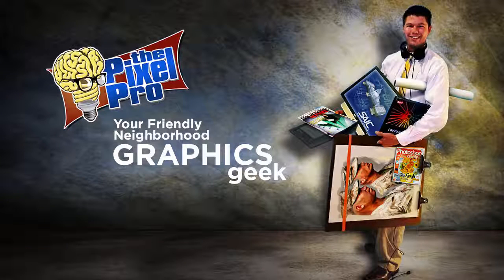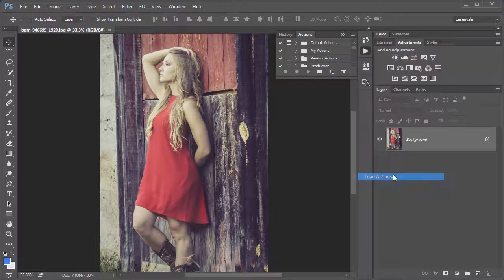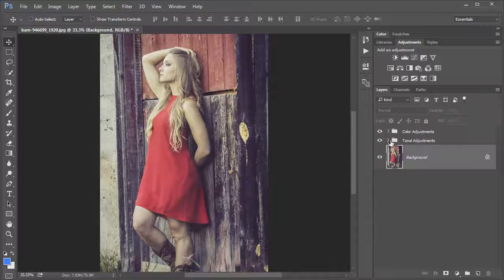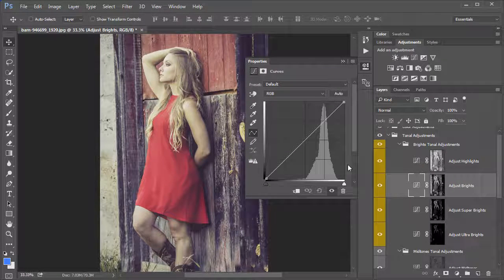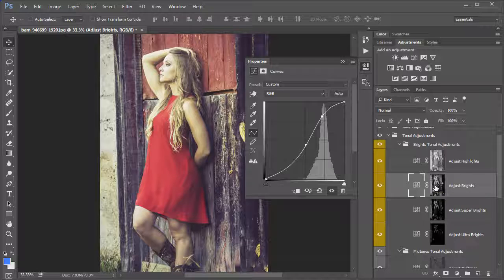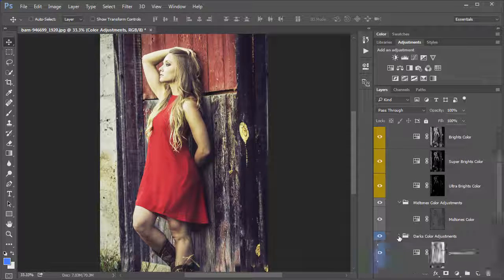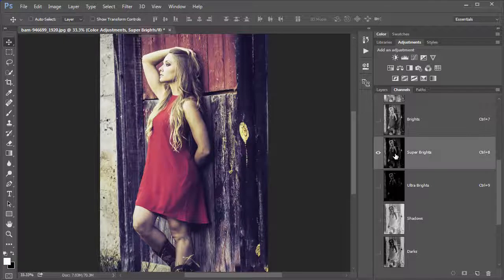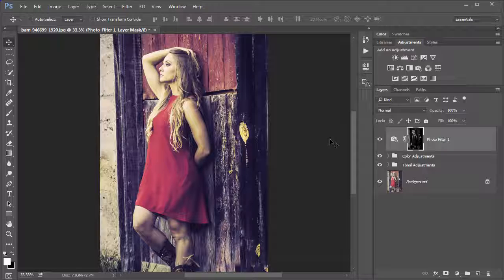How to Use the Luminosity Masks Photoshop Action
I've got a Luminosity Masks Photoshop action available for sale on the envato market. This is a quick tutorial on how to install and use the action